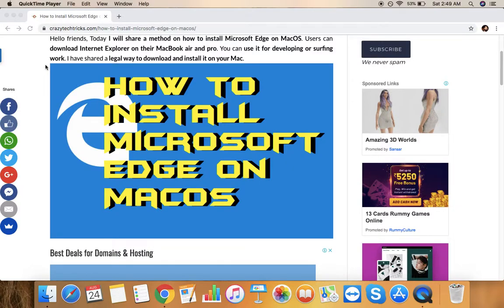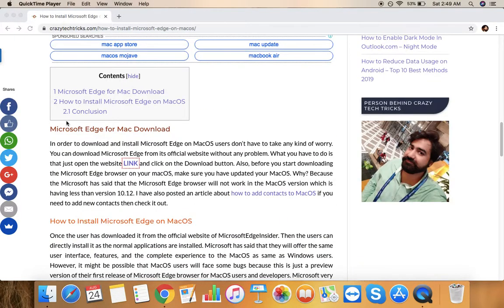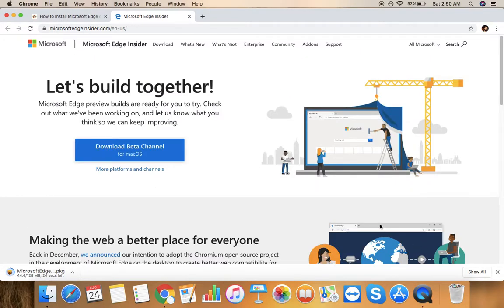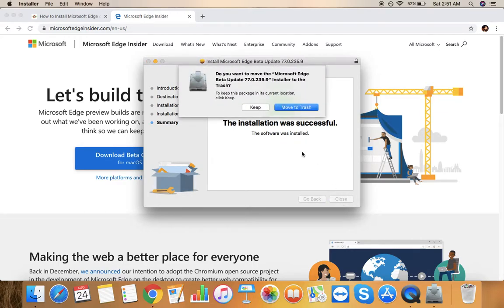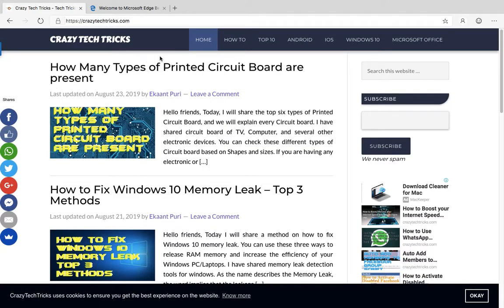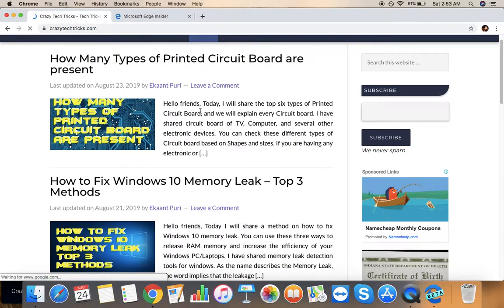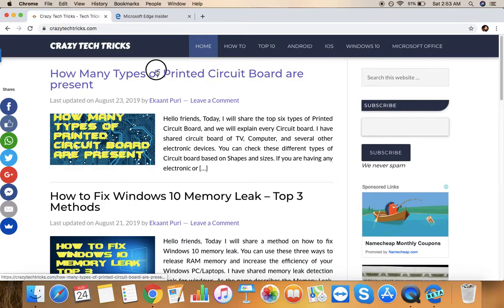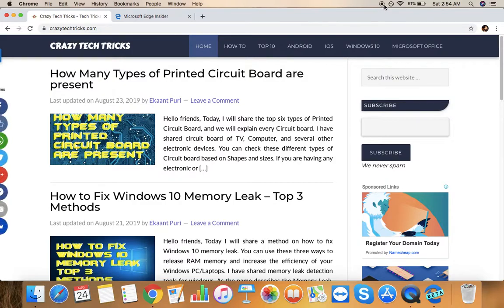How to Install Microsoft Edge on MacOS - Legal Method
You can download and install Microsoft Edge on MacOS. Users can use this link to download Microsoft Internet Explorer on their MacOS. You will be able to install Mac on any version. It will work on MacBook Air, Pro. So try this Microsoft Edge once on your Mac.

FOLLOW ME